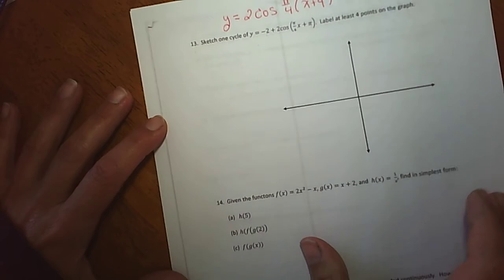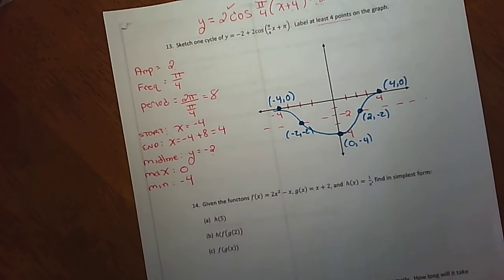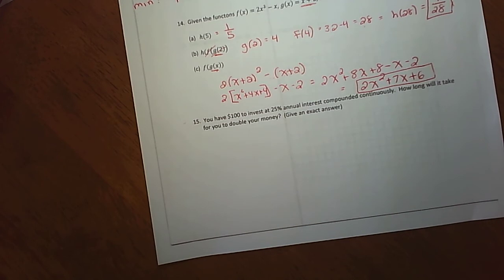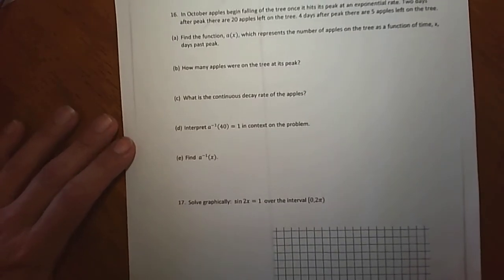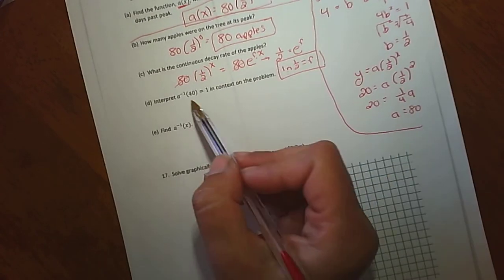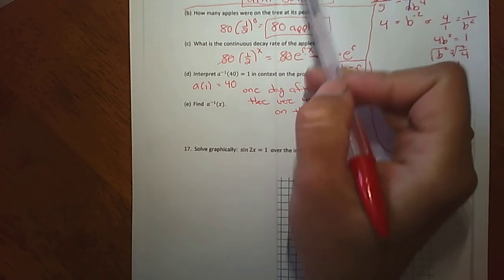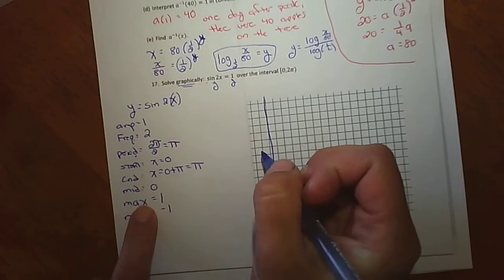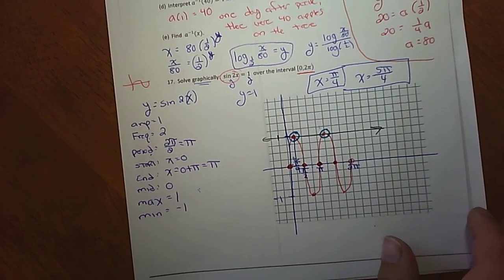DCC Review Packet 2 #13 to #17